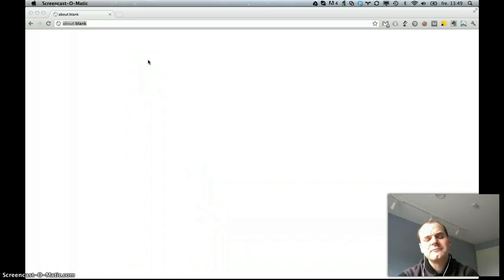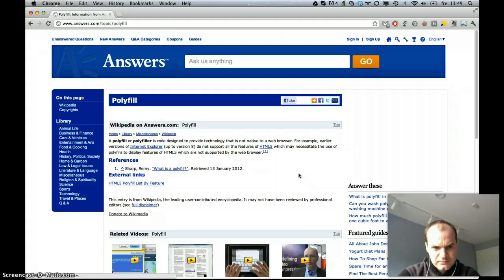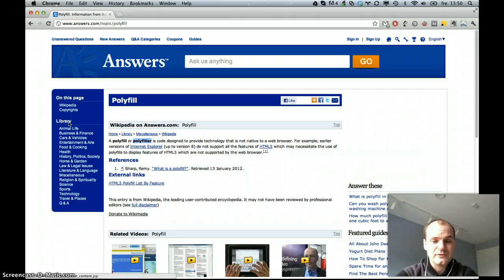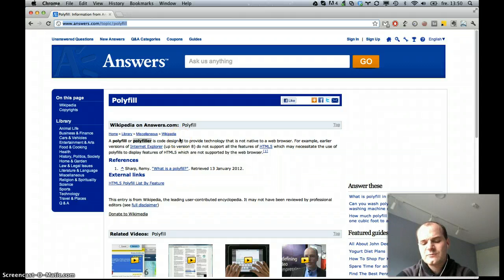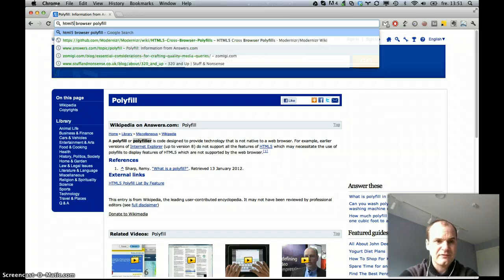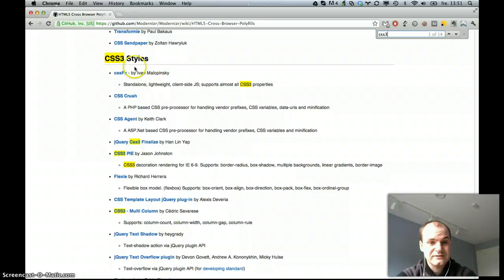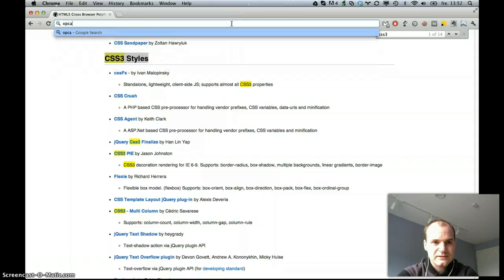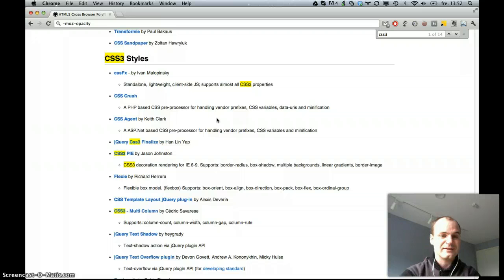What is a polyfill?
Don't know what a polyfill is? Neither did I - until now. Watch this simple video to find out.